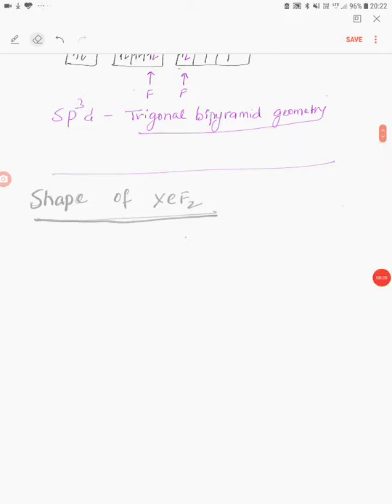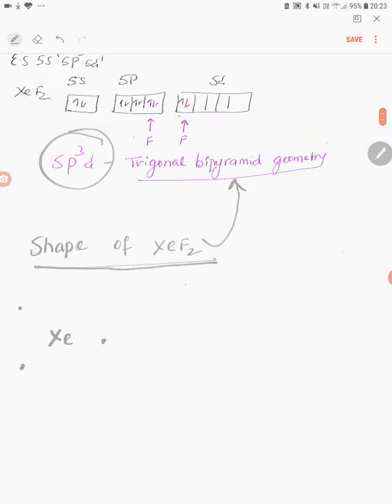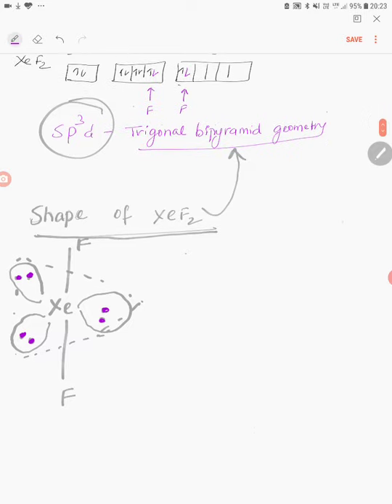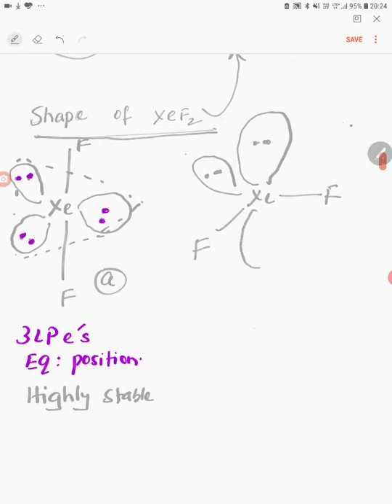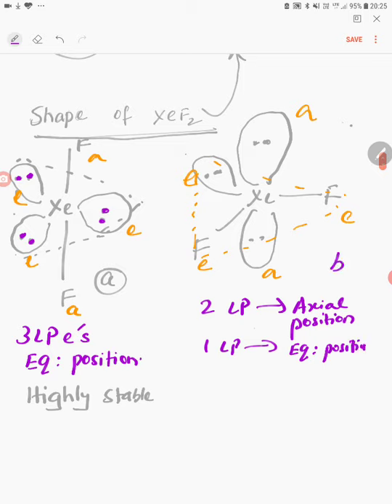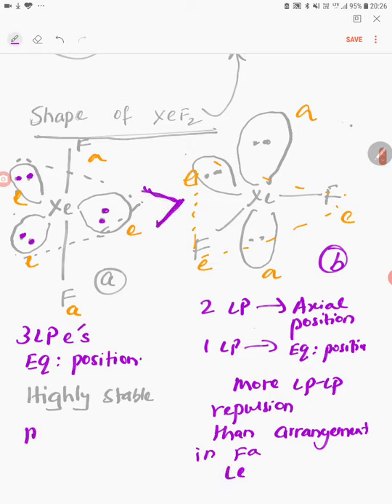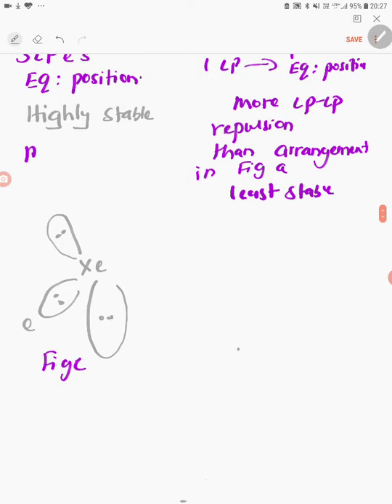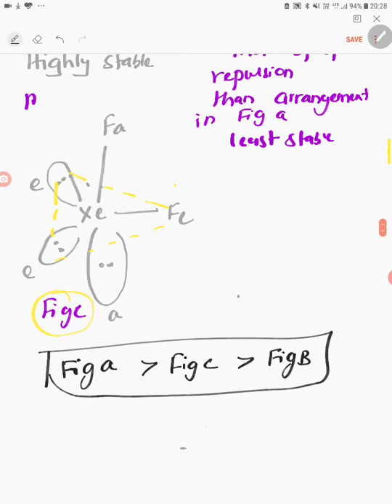PU 2 | Chemistry | P Block Elements | Lecture 04 | Slide 20 | XeF2 Expected Shape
Welcome to Concept Videos for PU 2! This slide will explain P Block Elements Group 17 & 18. We will focus on XeF2  Expected Shape. We are sure you will have an effective learning experience.